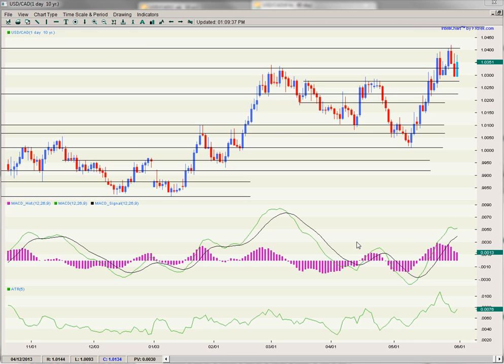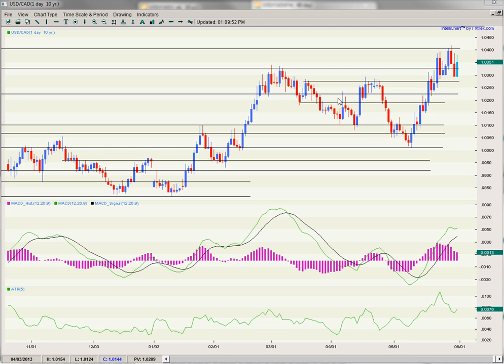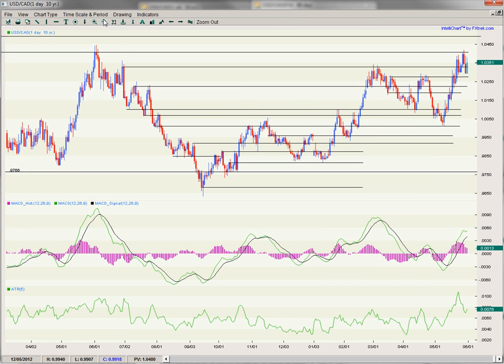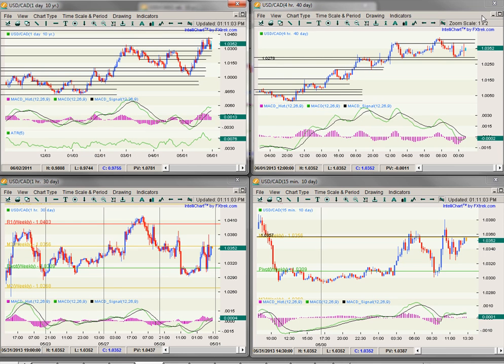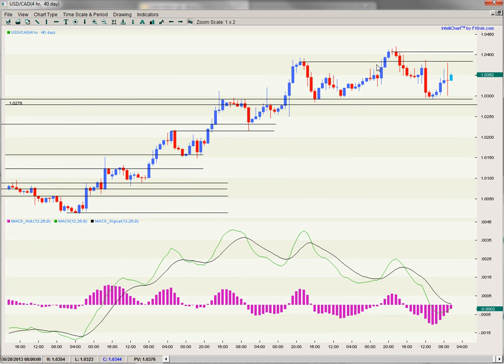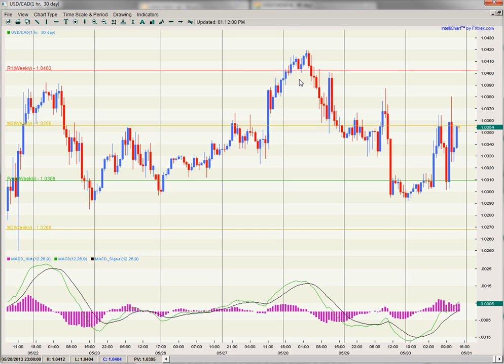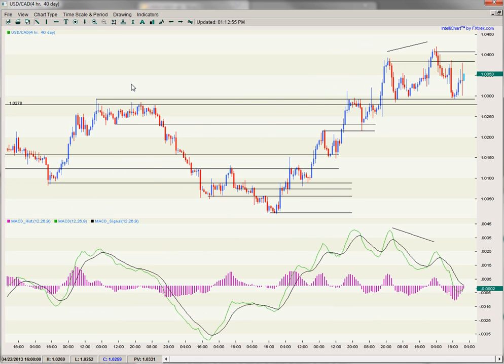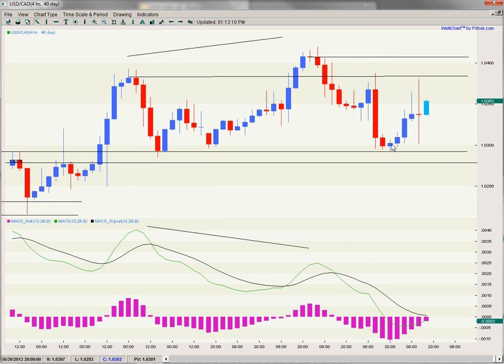Using Candlesticks To Find High-Odds Patterns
I have a very basic, but super powerful video for you this week. It simply shows you how to use candlesticks on higher time frame charts to find high-odds, tradable patterns on lower time frames -- just like the ones we teach in our Recurring Forex Patterns course.